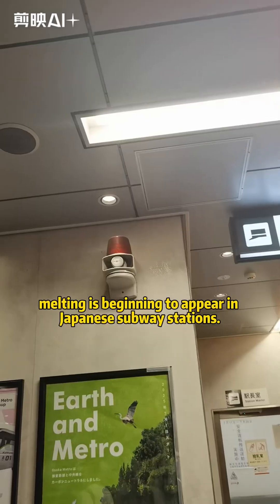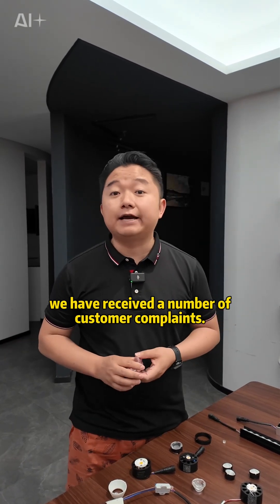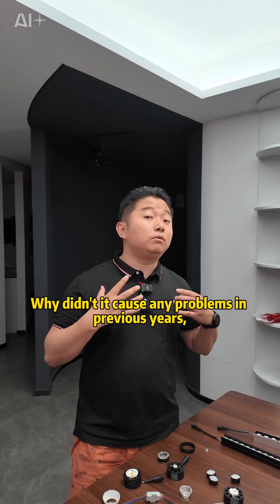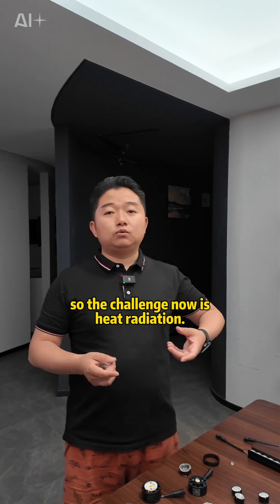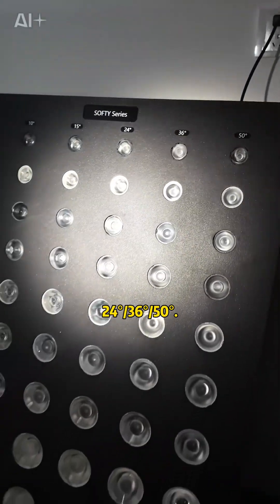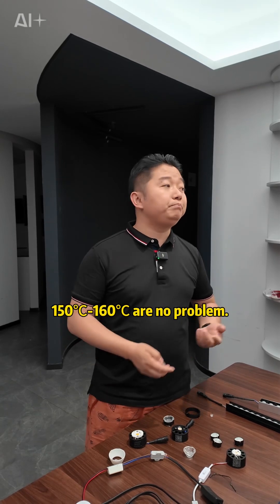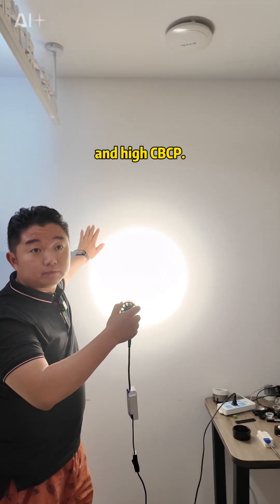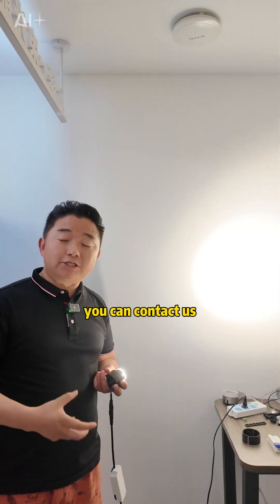💡Thermal lens melting incidents are emerging in Japanese subway stations⚠️‼️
🤔In recent years, miniaturisation and high power have been the goals pursued by the market. However, blind pursuit of these goals can lead to problems such as “lens melting/cracking”.
As power increases, the overall heat dissipation of the lamp cannot keep up, and eventually the temperature exceeds the lens's tolerance.💥💥

☎If you interested our Silicone series lens, welcome to request samples for test!
⚙️We have fully realised the optical design of silicone, mould processing design, high-quality light spot treatment, and the development of a full range of product. We have a  product complete industrial chain.🤝🤝